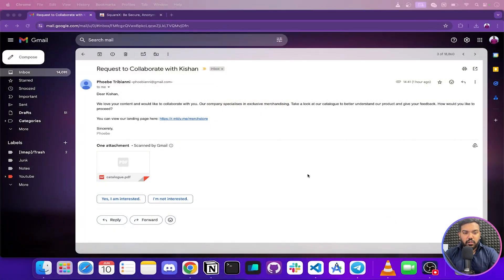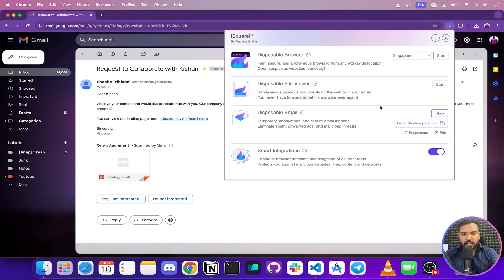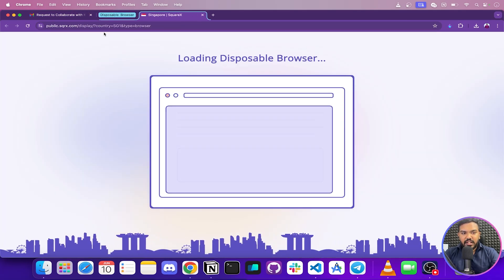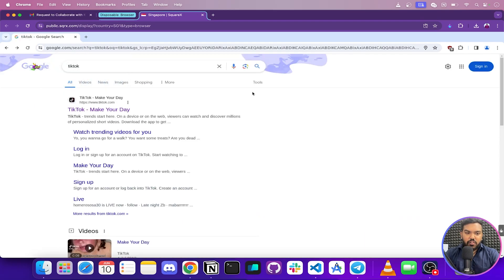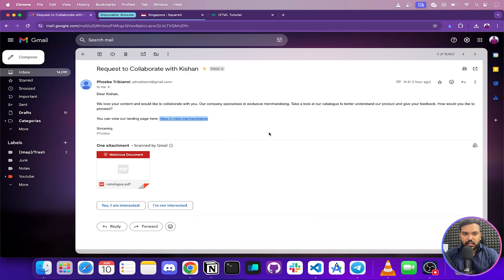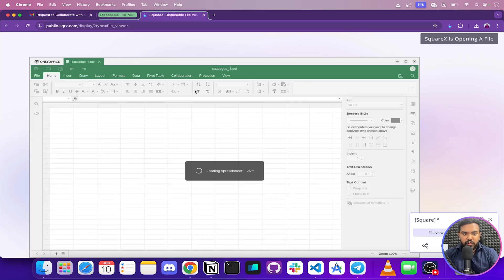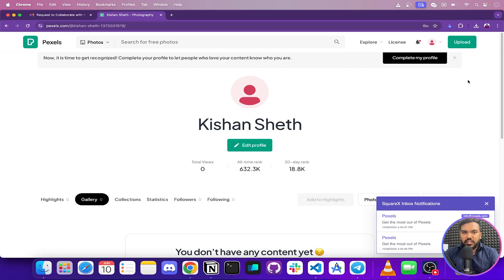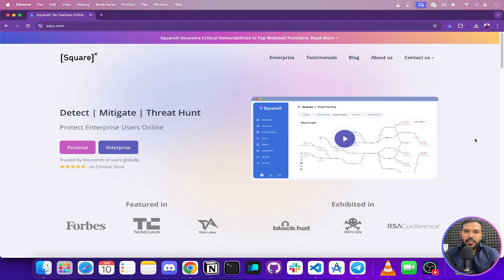The Ultimate Chrome Extension! | Become Unhackable with SquareX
In this video we will go over a chrome extension SquareX which provides variety of tools for online privacy and safety. This video is not just for developers & programmers, it's for all the audience out there.

⏱️ Timestamps
00:00 Intro
00:45 SquareX Installation
02:08 Disposable Browser
05:10 Disposable File Viewer
06:18 Disposable Email
07:31 Conclusion